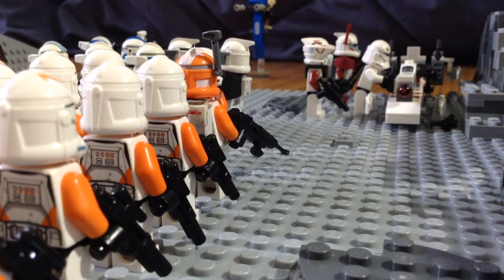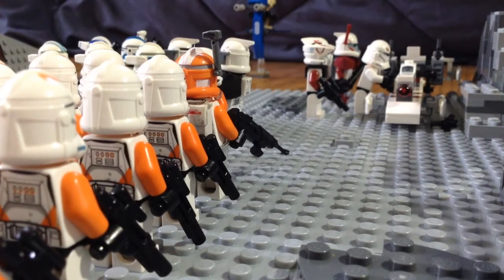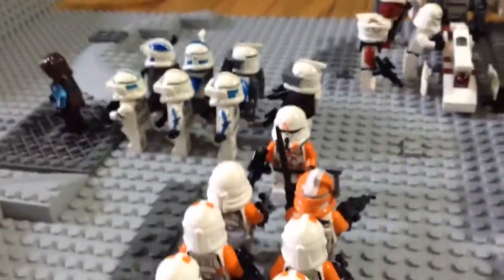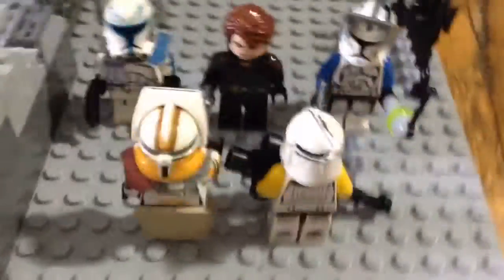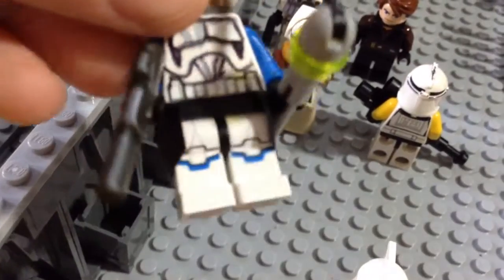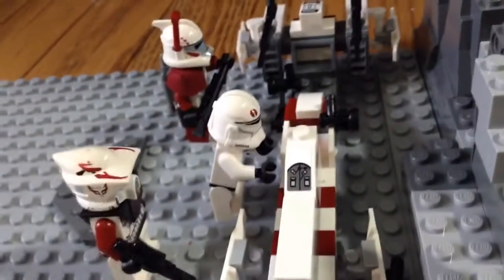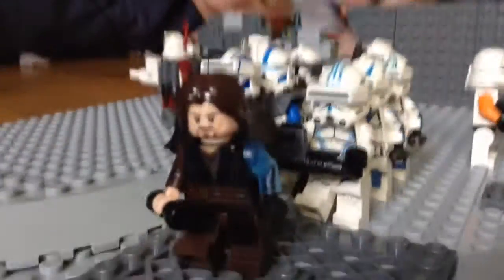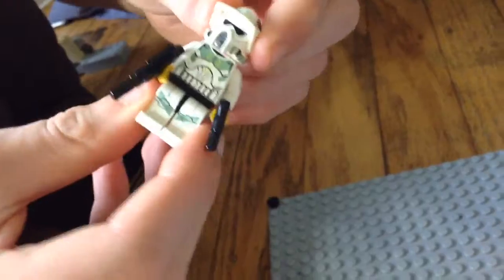Lego Star Wars moc #3 - clone base on husk - littlearmshop/cac